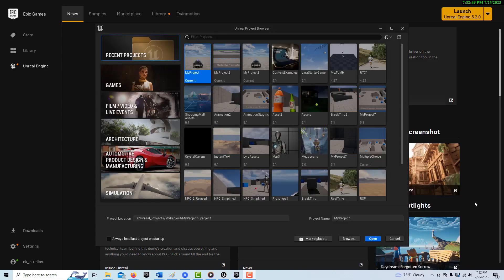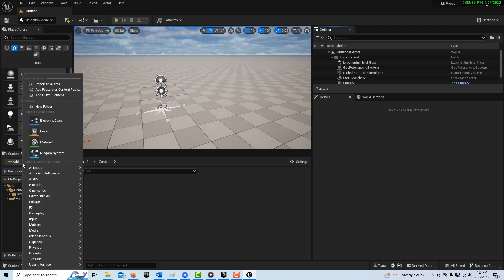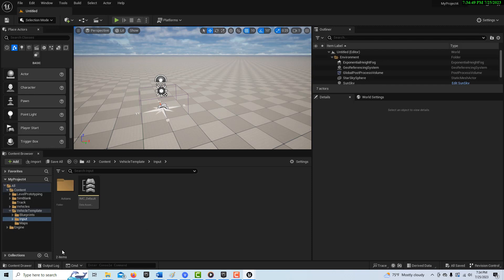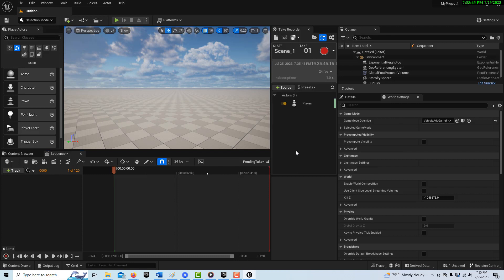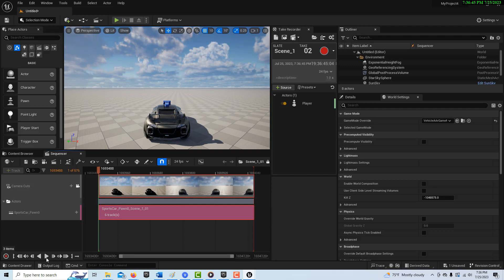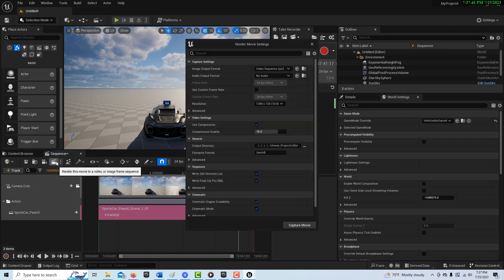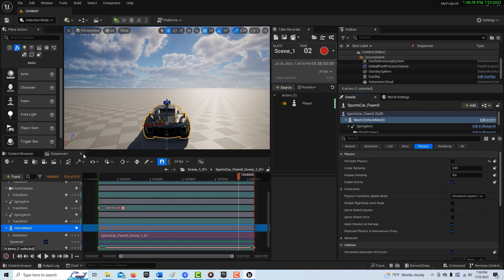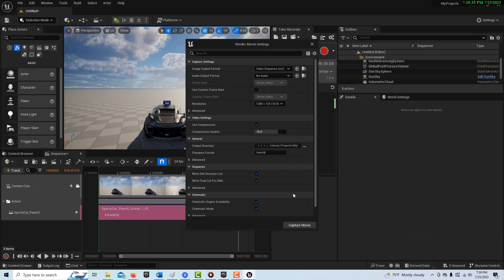Filming A Car With The Take Recorder (and overcoming a glitch!)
Quick video on how to film a car with the Take Recorder in Unreal Engine. If you can use the take recorder to film a pawn or player character, then you can do animation in real time and tell a short animated story without having to animate by other methods.